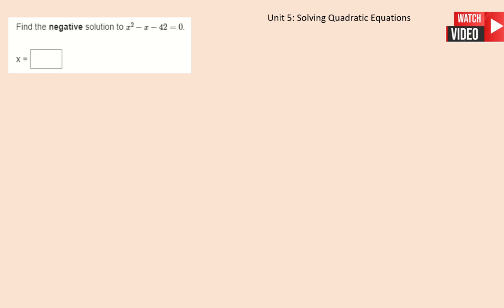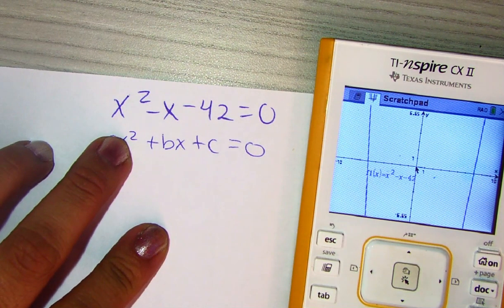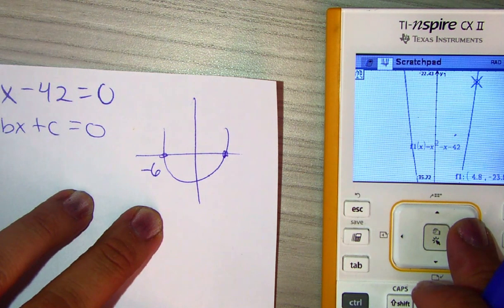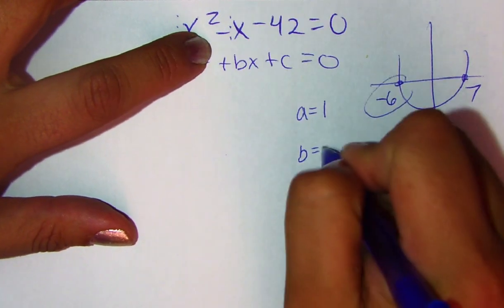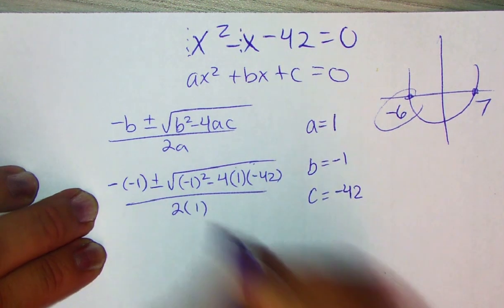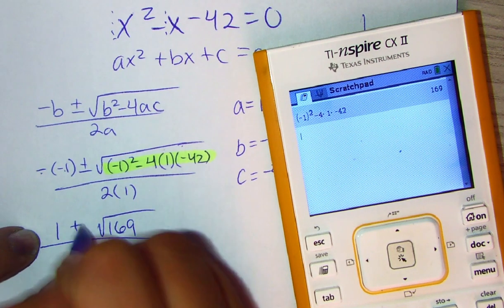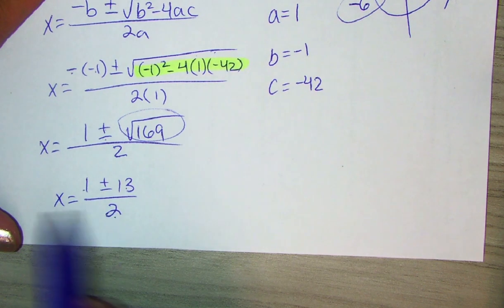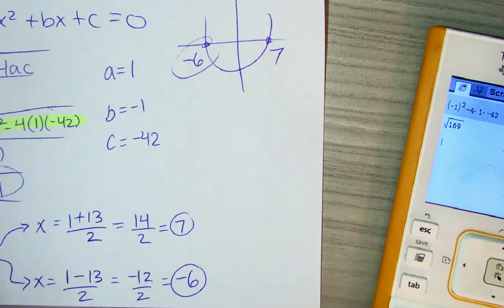Solving a quadratic equation with graphing and quadratic formula